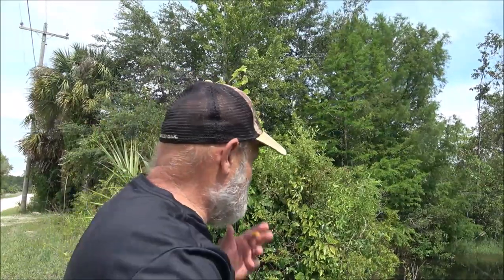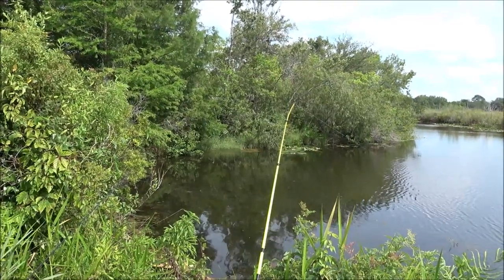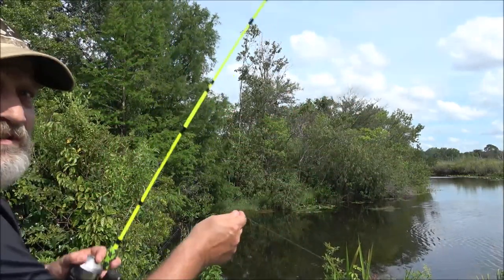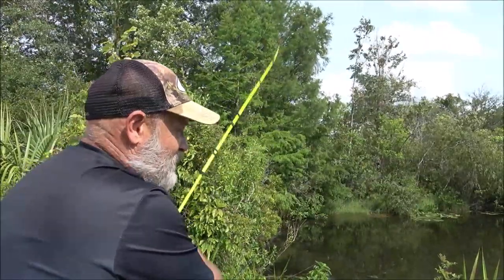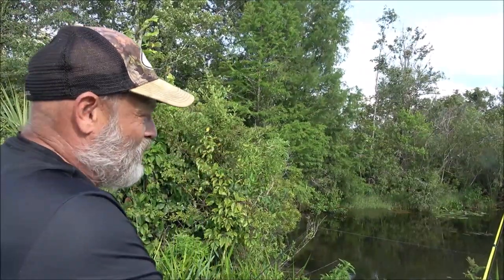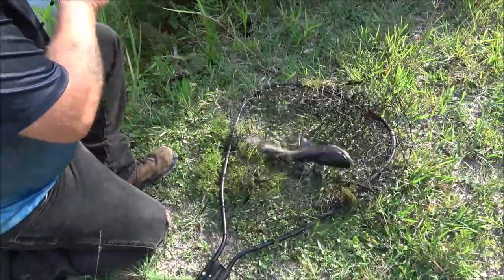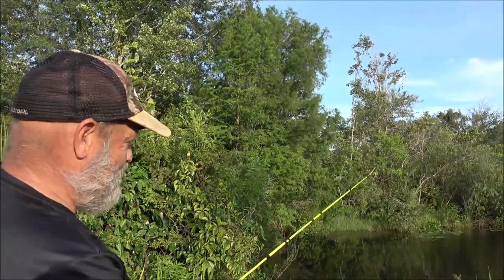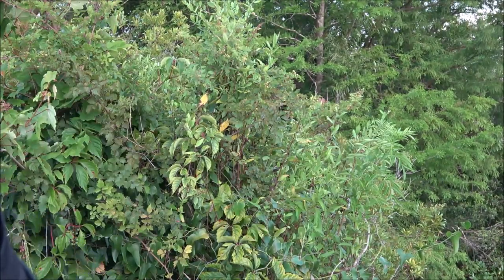Channel Fishing With Monkey And A Good Save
Another fun and productive day out fishing. Feel free to come along with us.